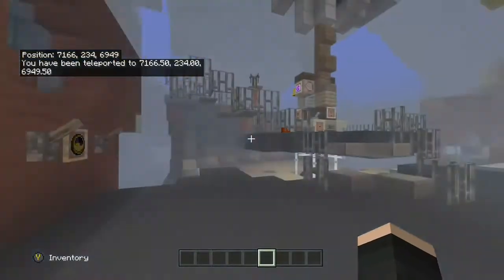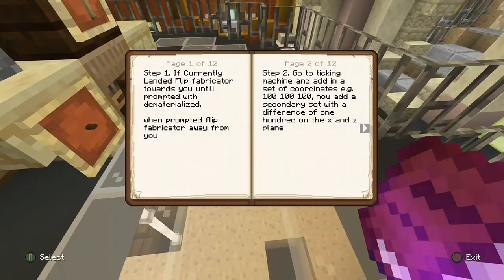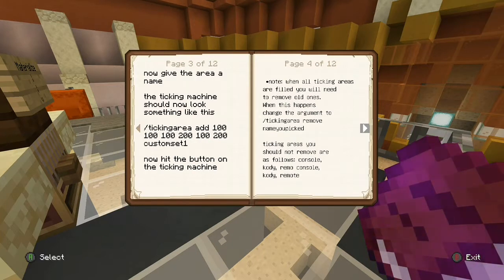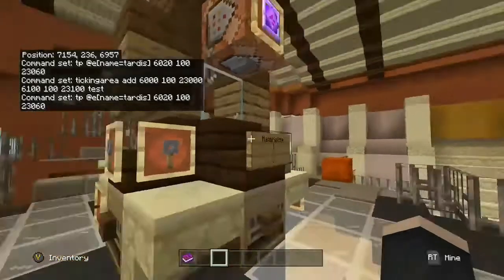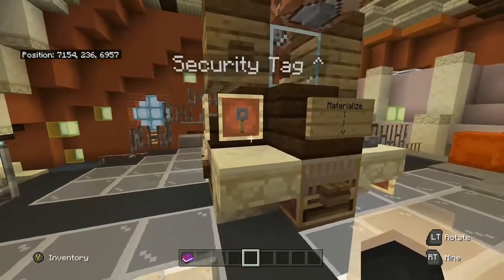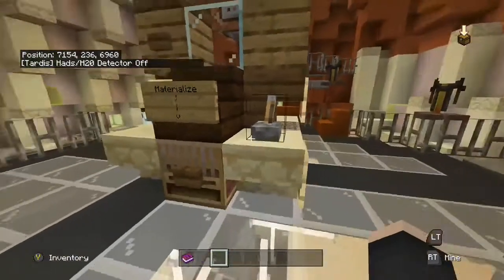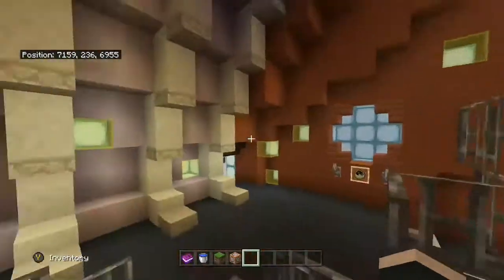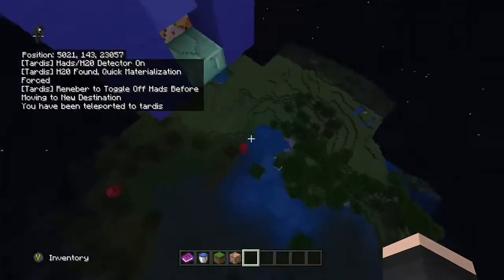Minecraft Bedrock - Working Tardis (How To Use My New Controls)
How to use them mates this is on mcpedl